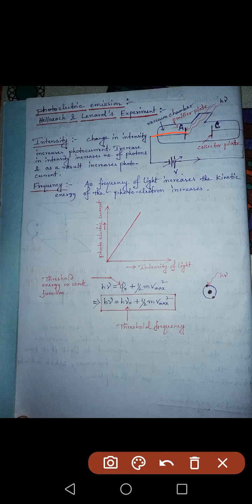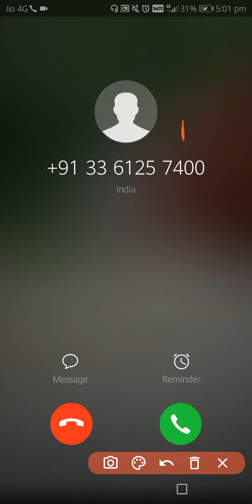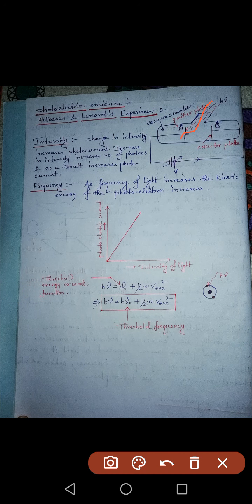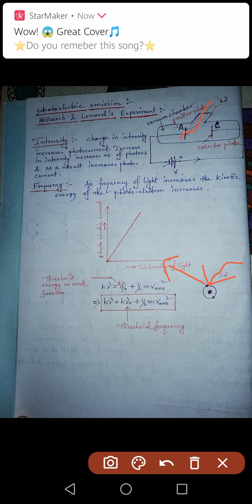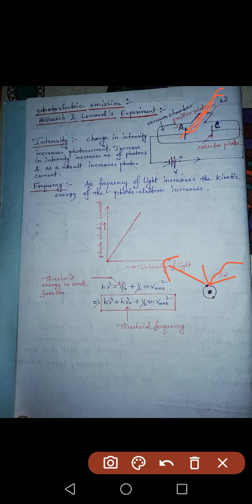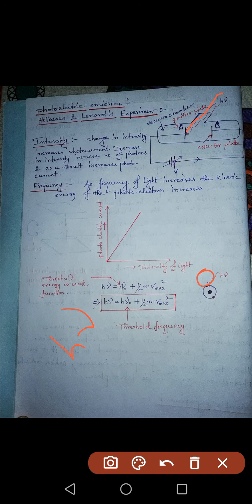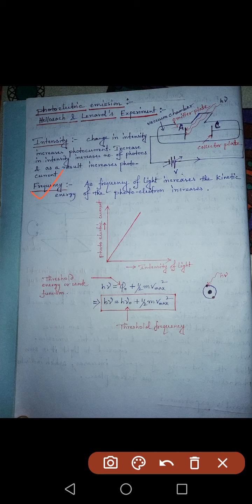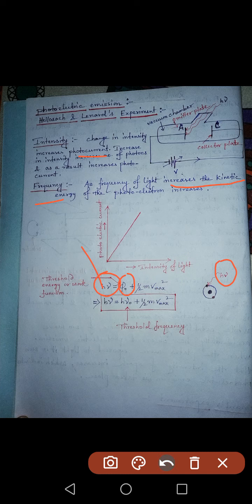Dual nature of radiation and matter 2